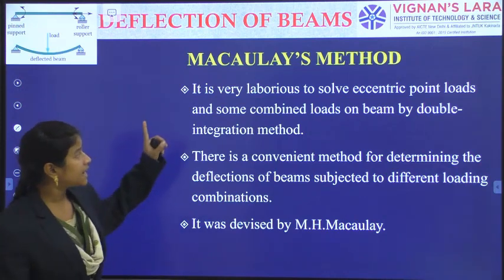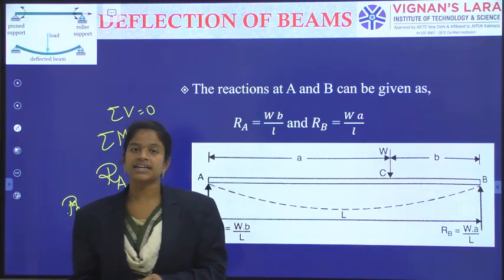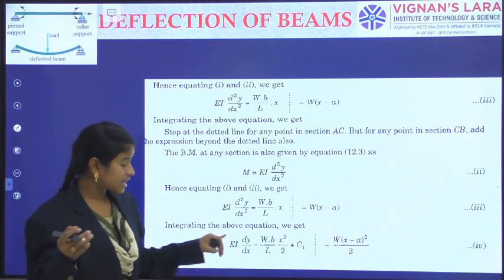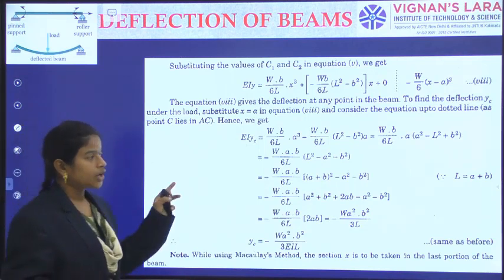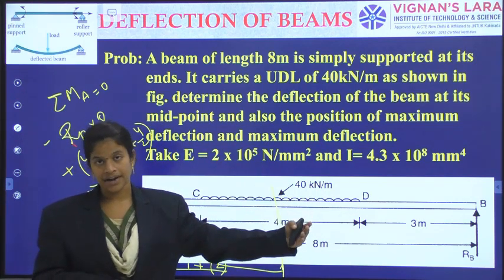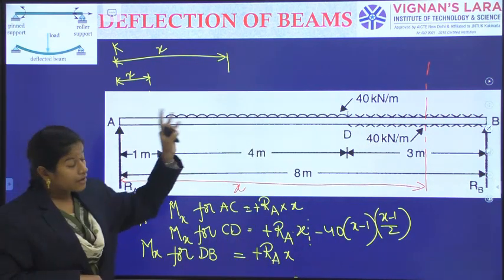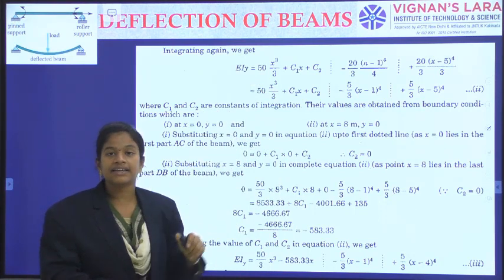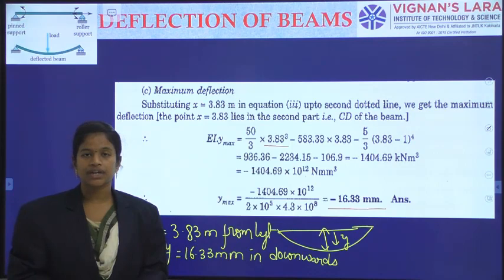STRENGTH OF MATERIALS-I U-4 L-2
SSB WITH ECCENTRIC POINT LOAD, SSB WITH UDL BY MACAULY'S METHOD